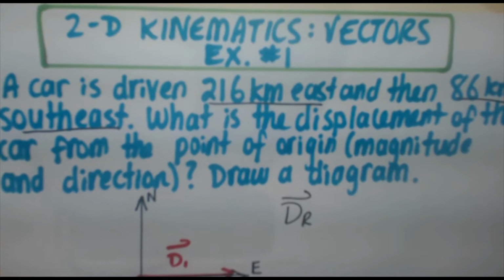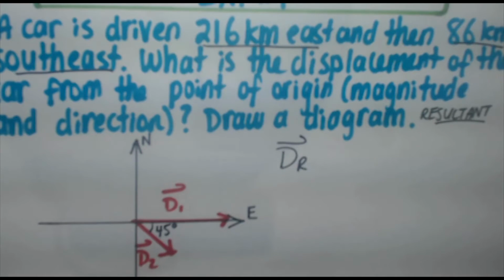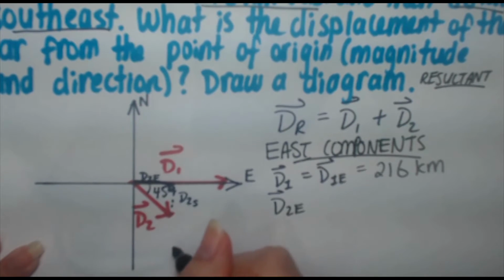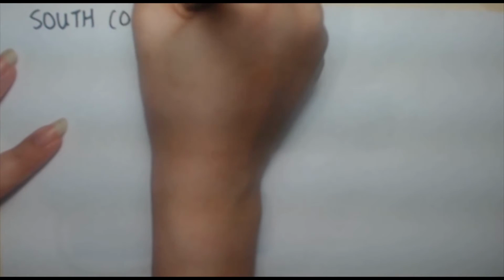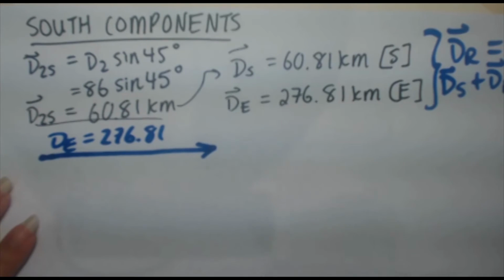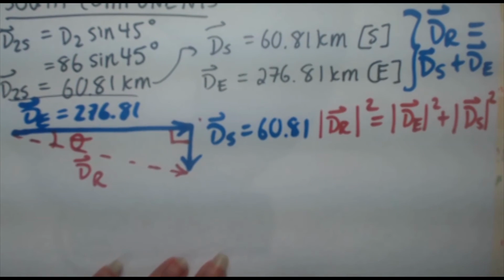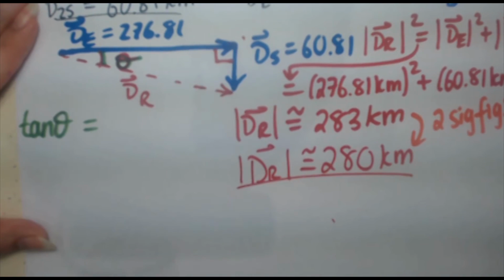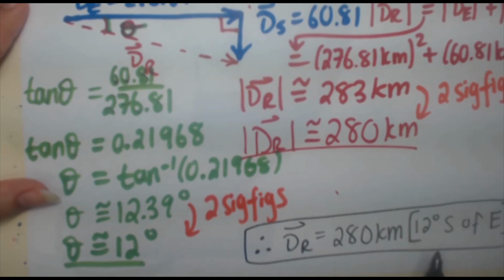30 Vectors Ex #1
A car is driven 216 km east and then 86 km southeast. What is the displacement of the car from the point of origin (magnitude and direction)? Draw a diagram.